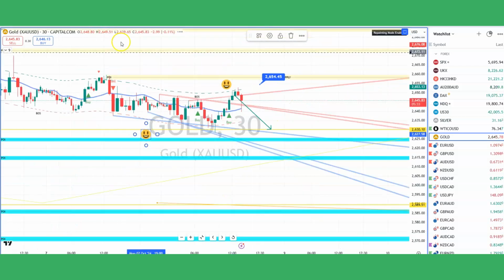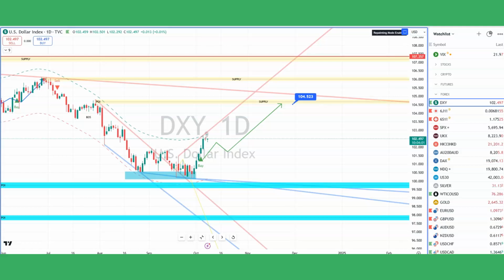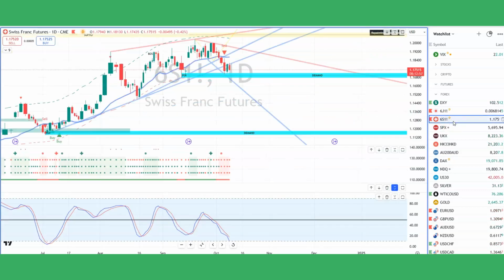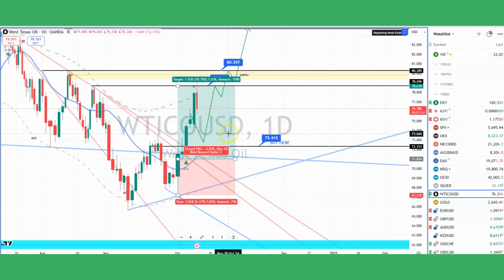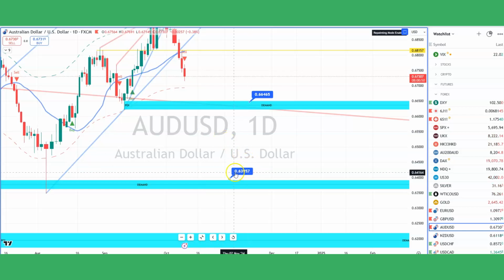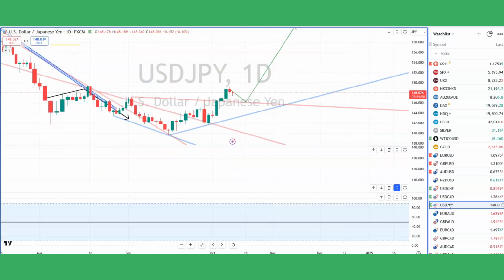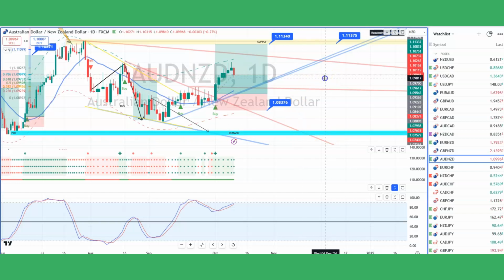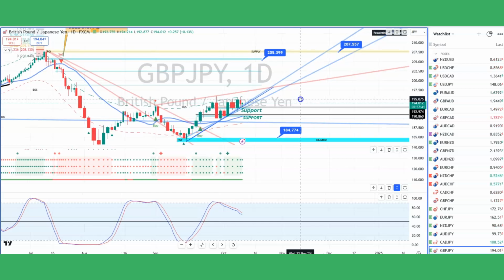Daily Video Analysis for VIP Members' [8th October] OIL +770 PIPS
Daily Video Analysis for VIP Members'

Stay Informed with the Best Daily Video Analysis for VIP Members'!